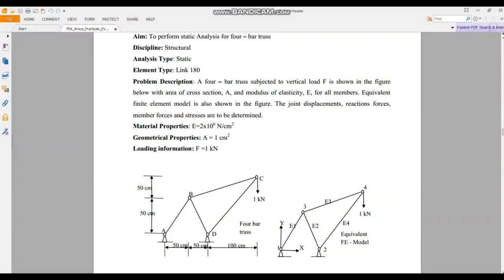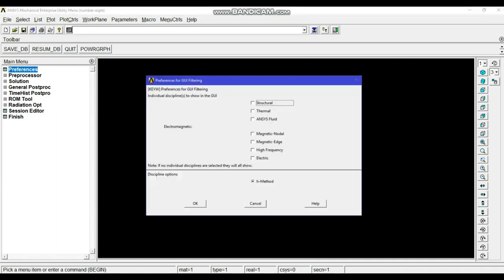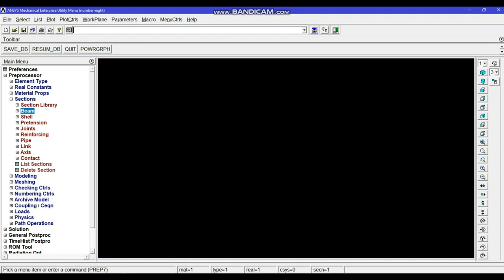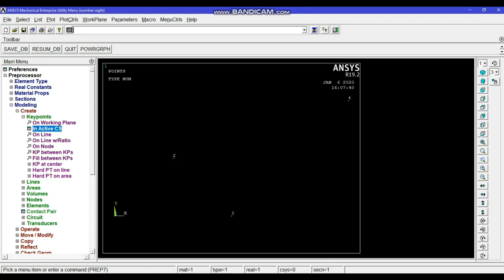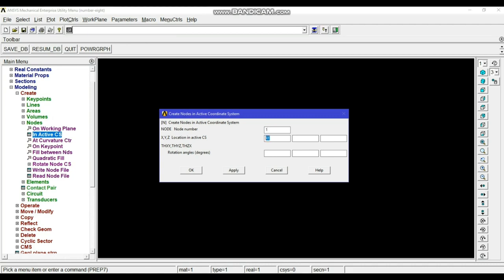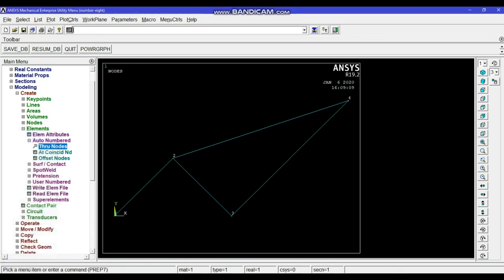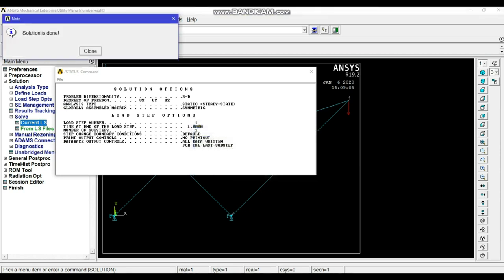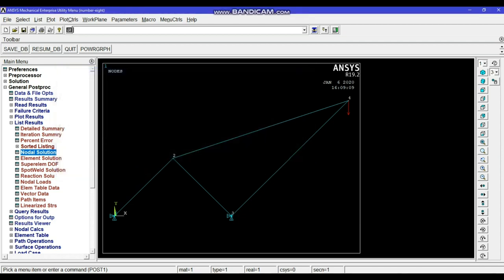Truss Analysis using AnsysMechanical APDL